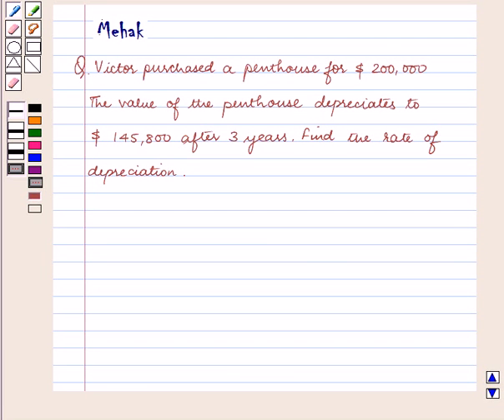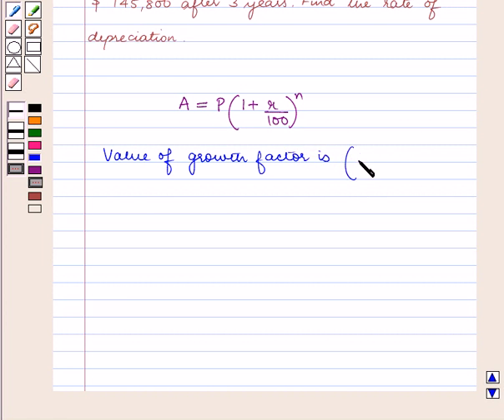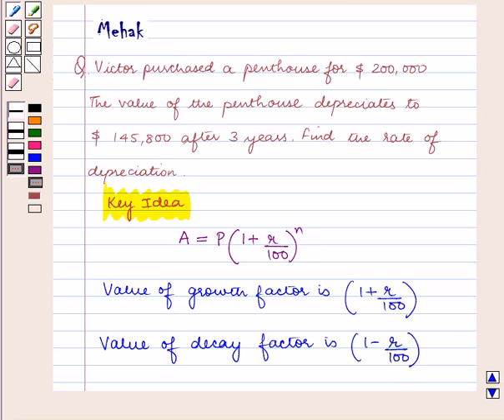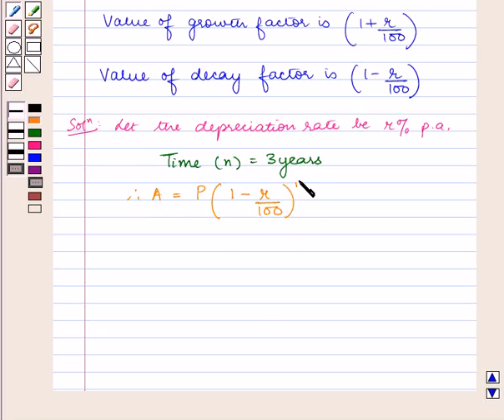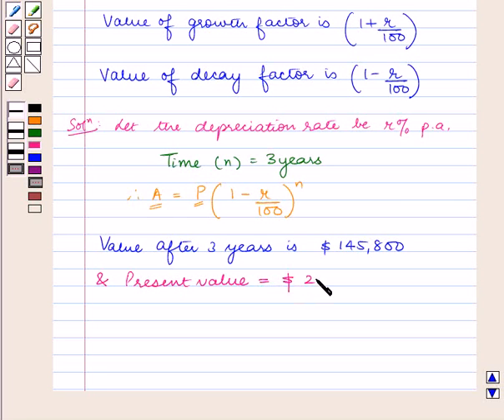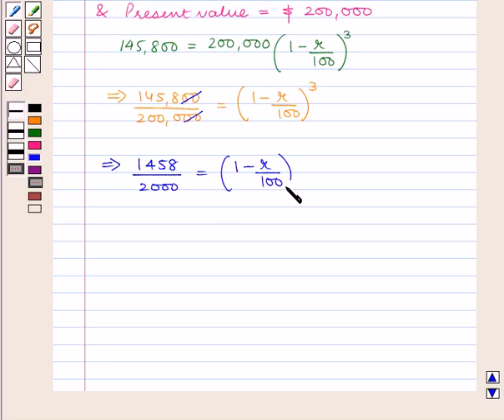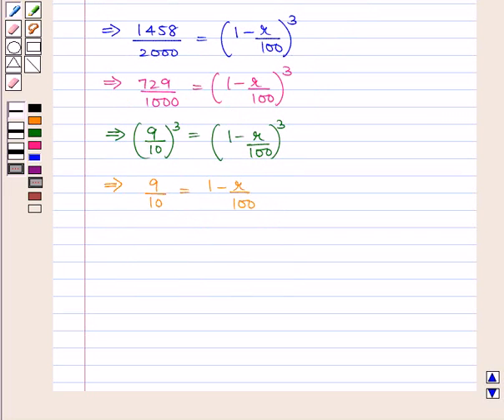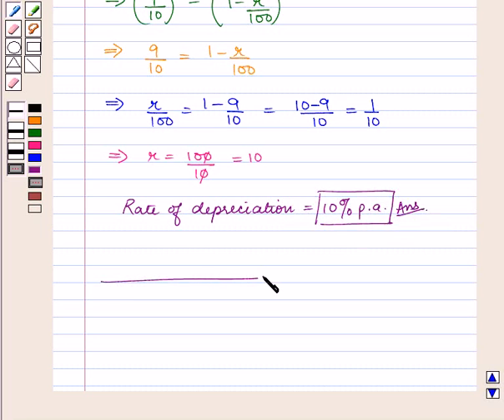Maths X ICSE 1 SE12